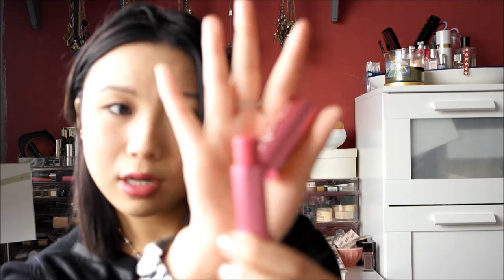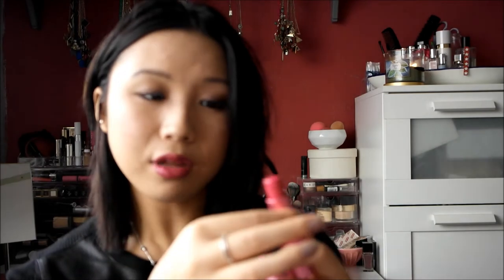October/September Favourites| KawaiiBeautyTalk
Hey guys! Its time to share some of my favorite products, I realized i did not film a September favorites so I'm combining the two in this video, Enjoy!

Outfit~
Sweater- Banana Republic-
Necklace- Juicy Couture (old)

Makeup~
By Terry Cover Expert (07)
Ellis Faas Concealer (02)
Anastasia Brow Wiz (Medium Brown)
Tom Ford Brow Sculptor (Espresso)
Nars Narcissist Pallette (LE)
YSL Dessin Du Regard Eyeliner (02)
Loreal Butterfly Waterproof Mascara
Hourglass Ambient Lighting Blush in Luminous Flush
Nars Audacious Lipstick Vera

Mac Honey Lust E/S-
Mac Soba E/S-

Lookfantastic.com